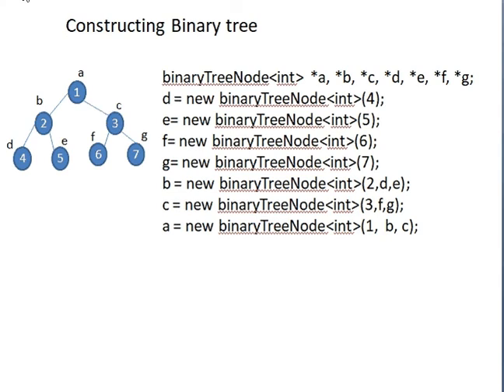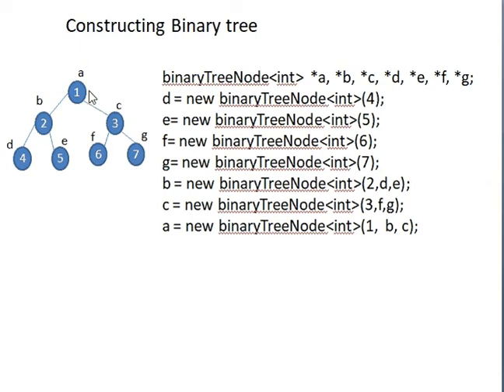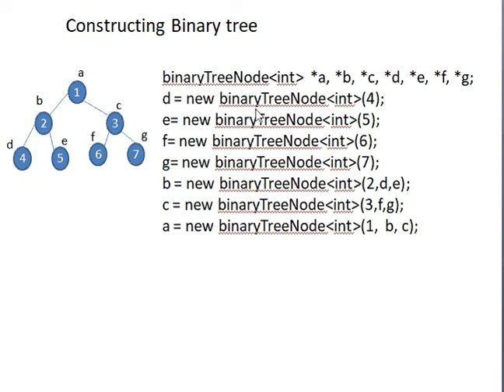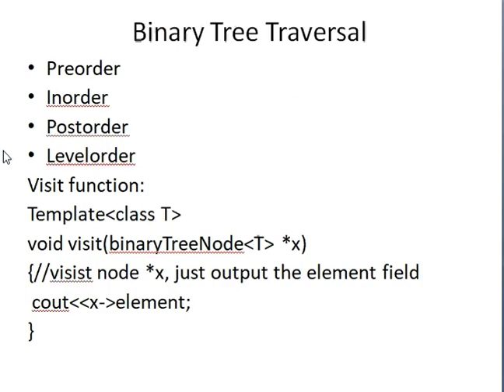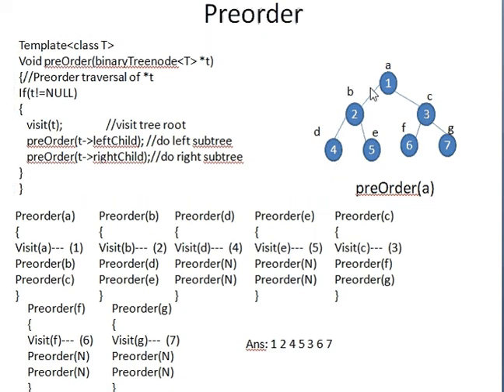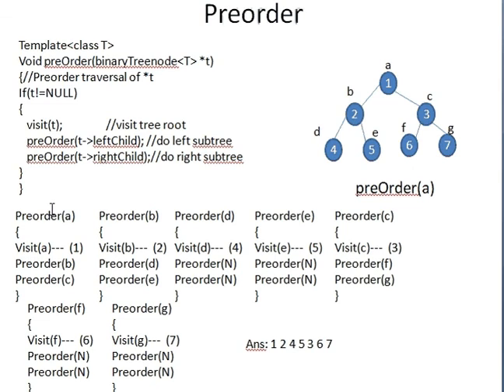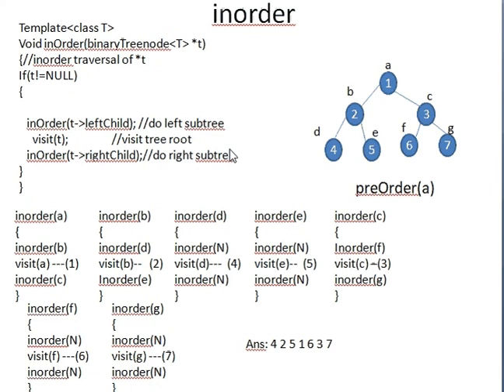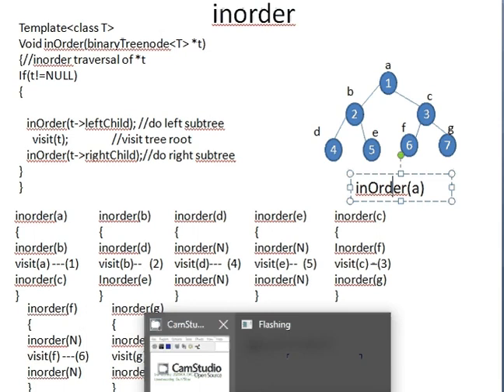6-sem Data structure using c++ Module-4 session 4 preorder inorder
Preorder and Inorder traversal method